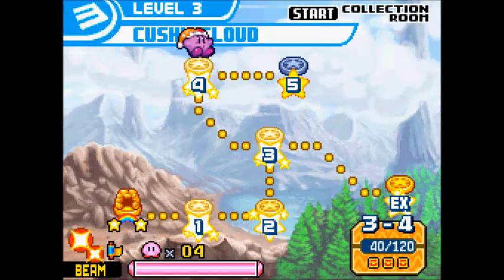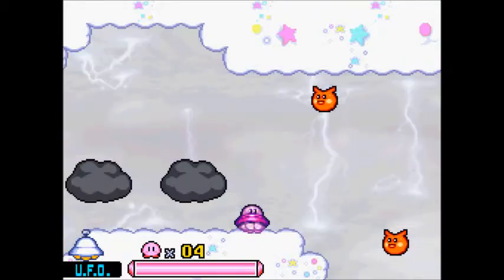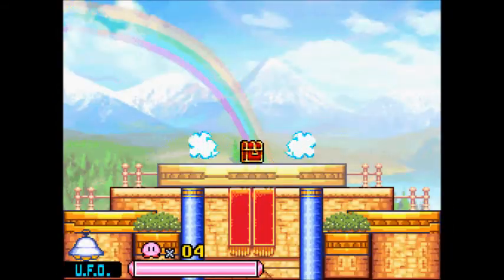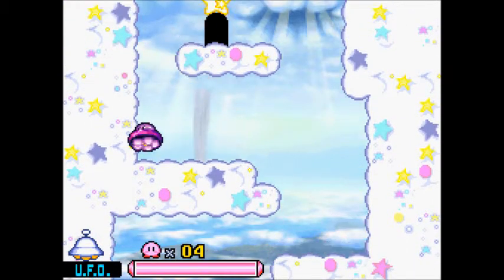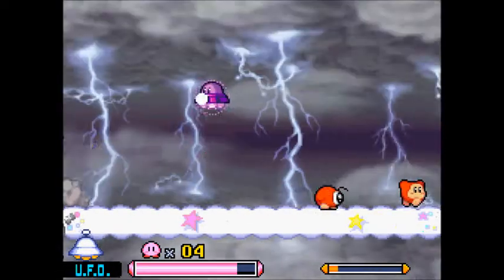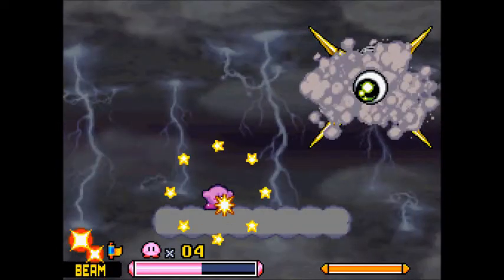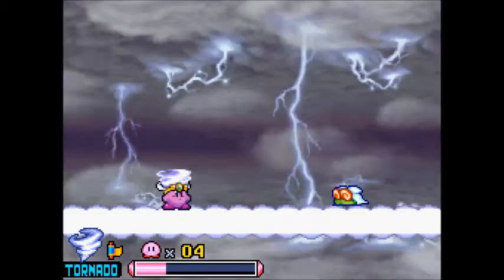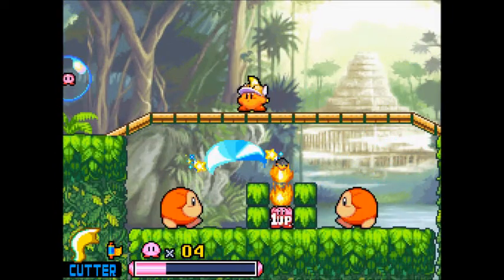Let's Play Kirby Squeak Squad part 7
My greatest enemy returns.